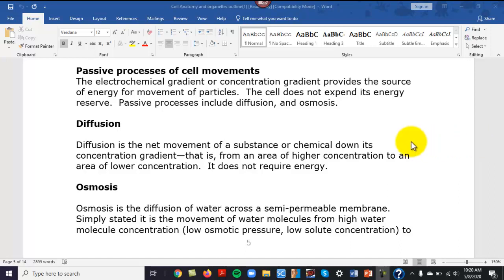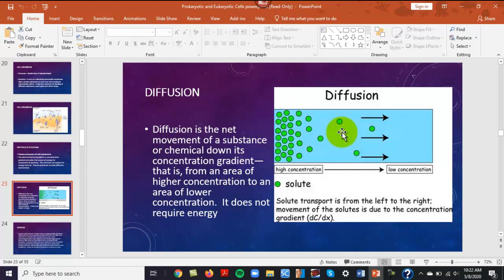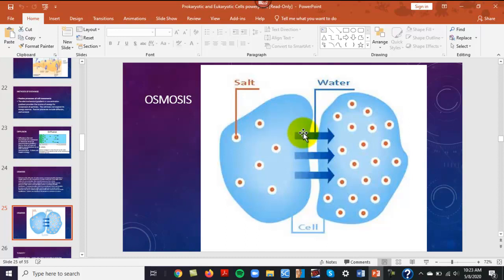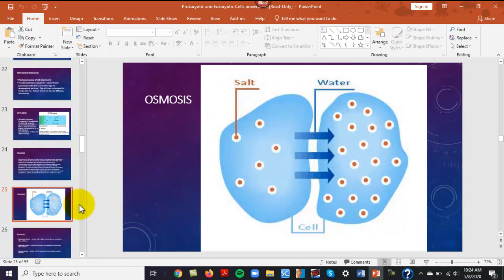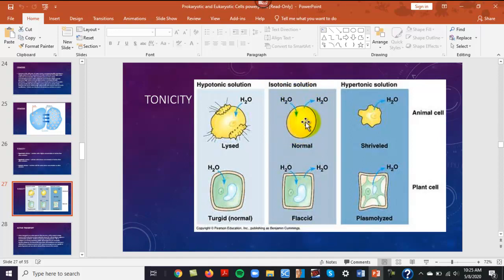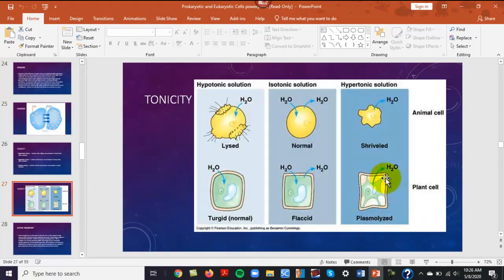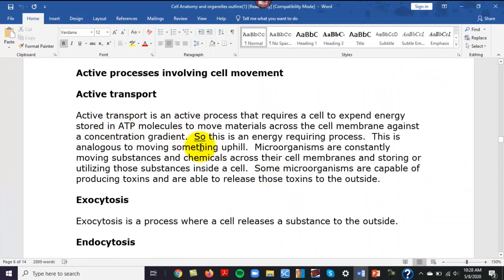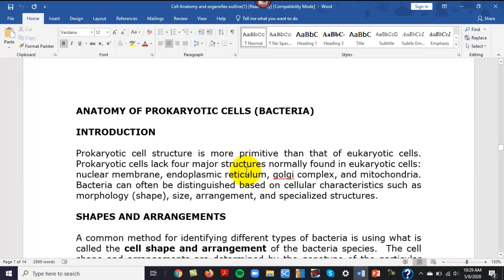Movements through cell membranes